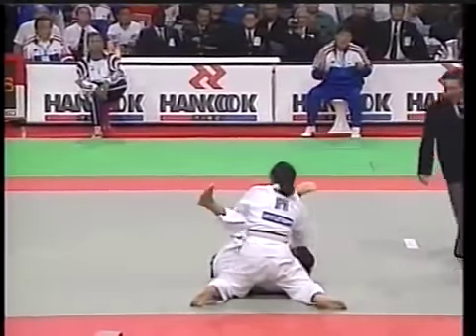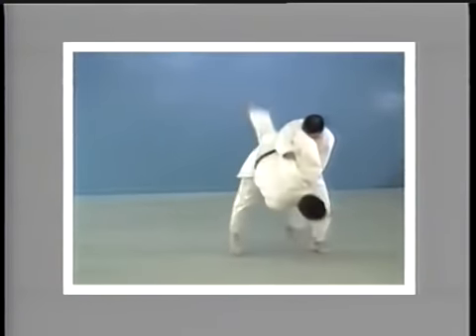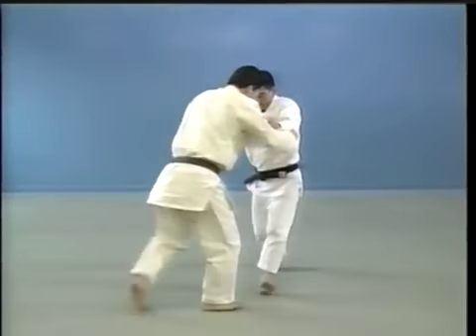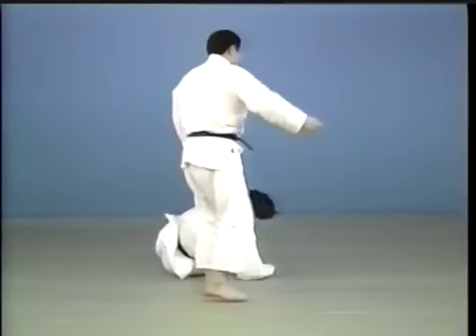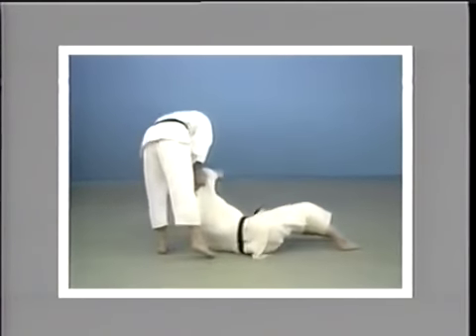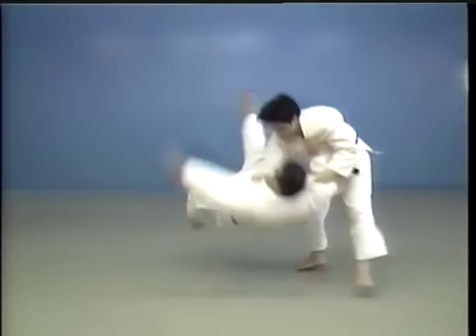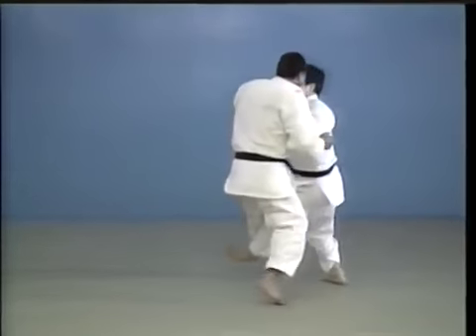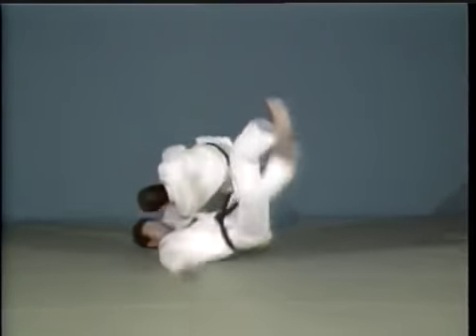Kodokan Throwing Techniques Nagewaza